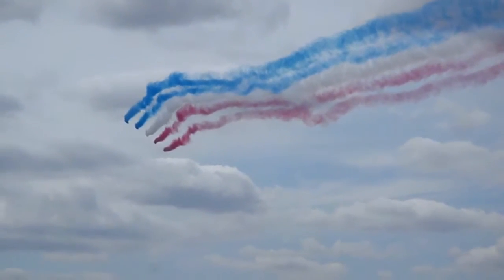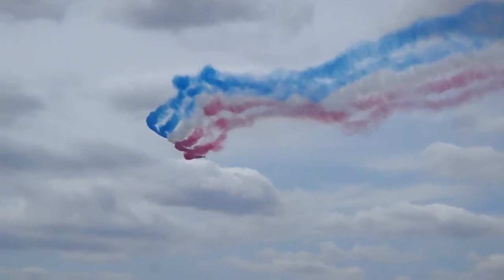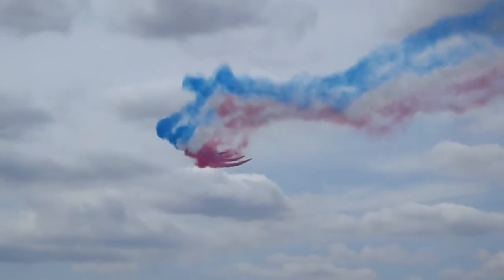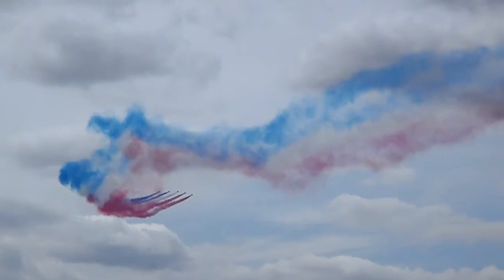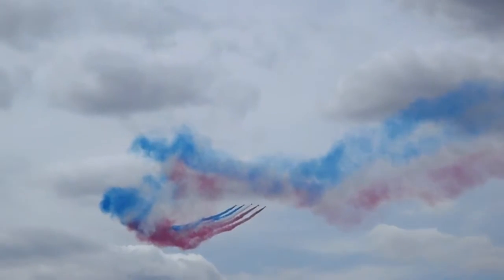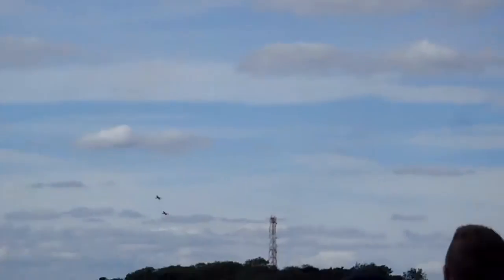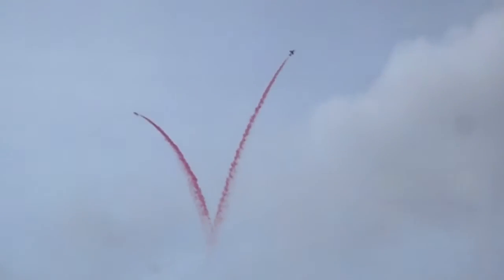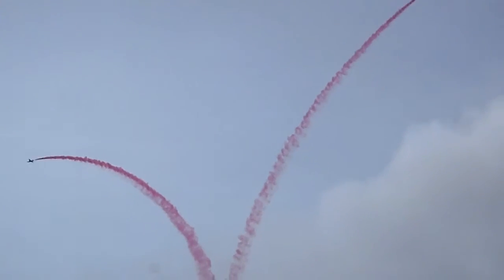Red Arrows display - RIAT 2015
Red Arrows on display - RIAT 2015 Fairford